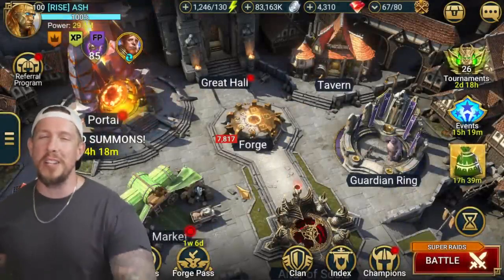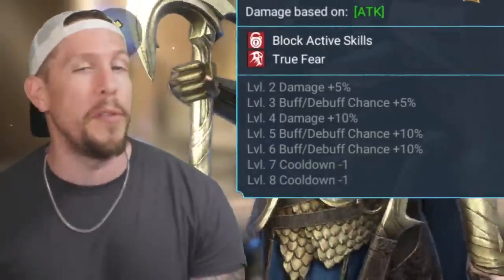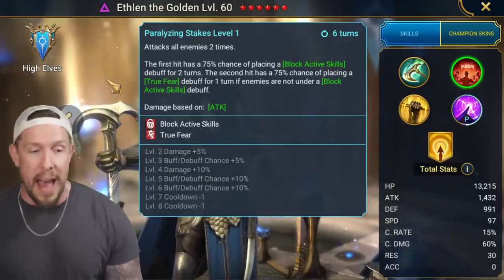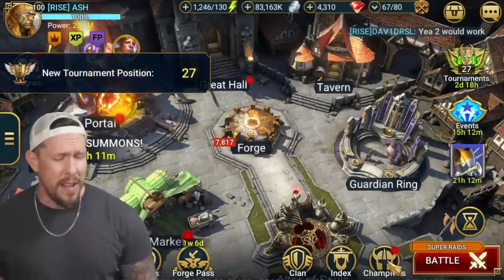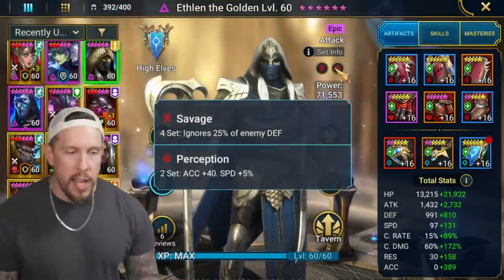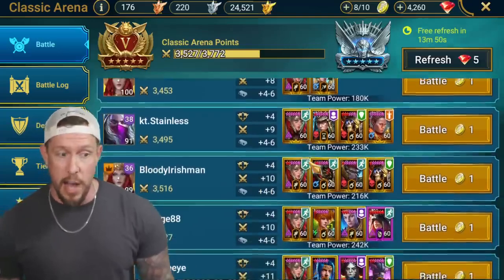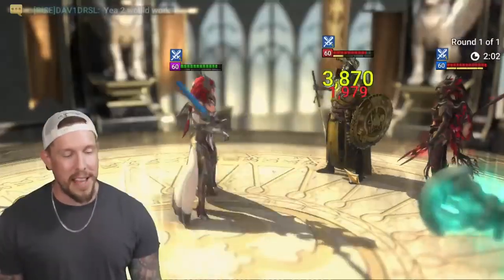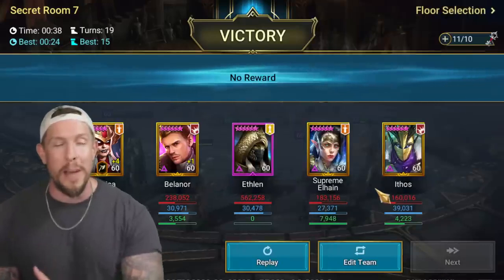ETHLEN THE GOLDEN | NEW VOID EPIC NUKER & CONTROL!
RAID Shadow Legends | Ethlen the Golden Build 2023
Ethlen the Golden Masteries, Blessing & Guide